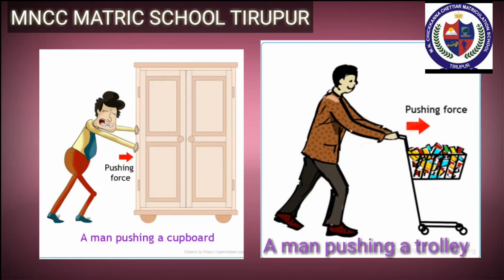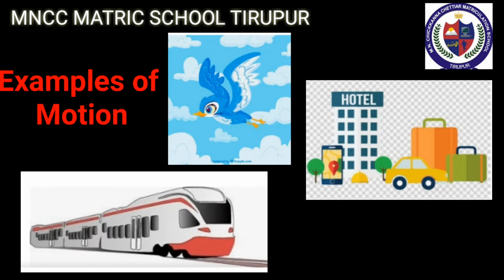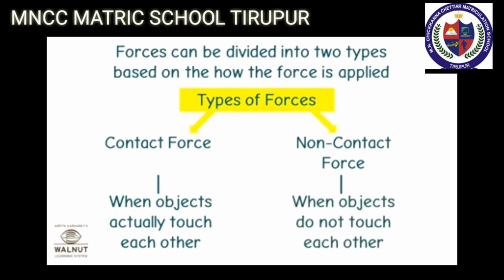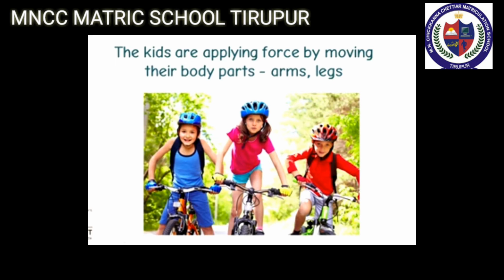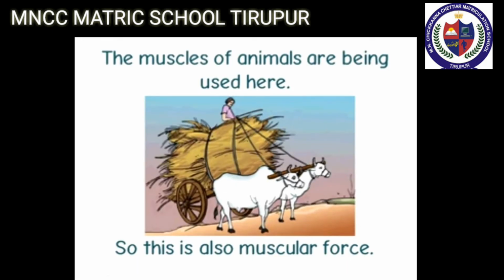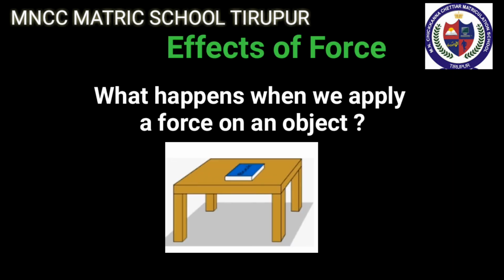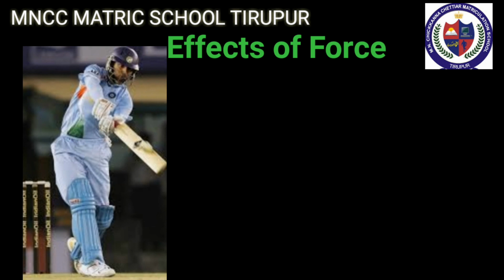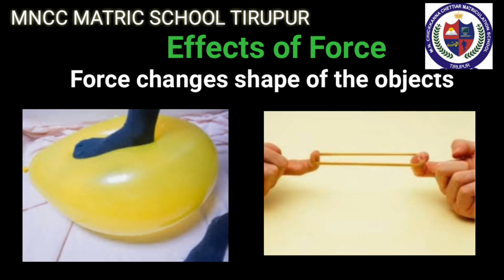VI Std Science - Unit - 2- FORCE AND MOTION ( Part- 1)